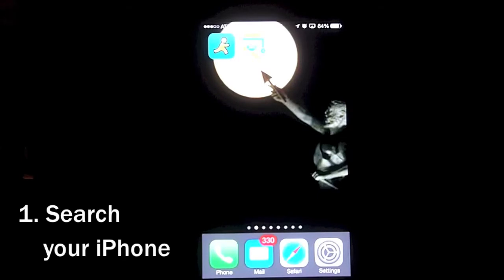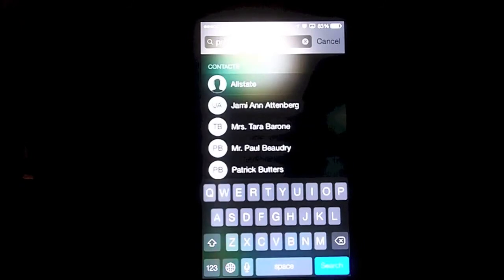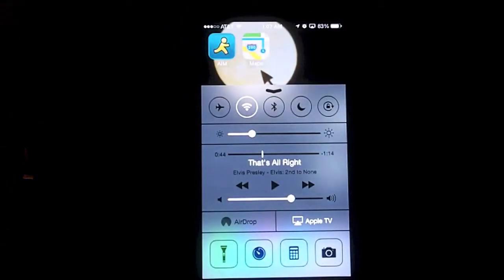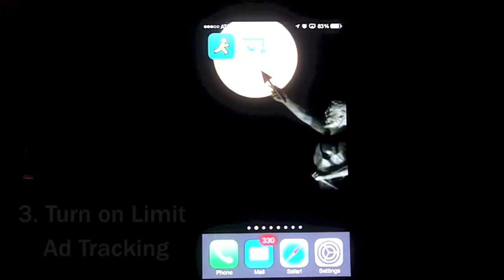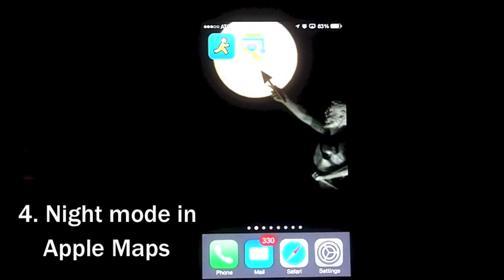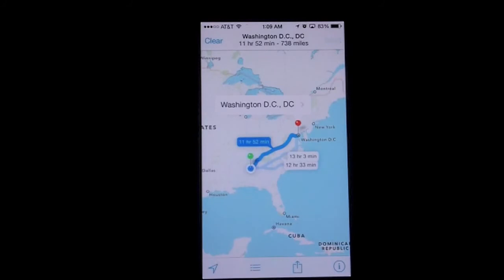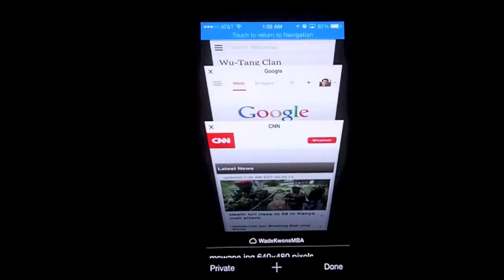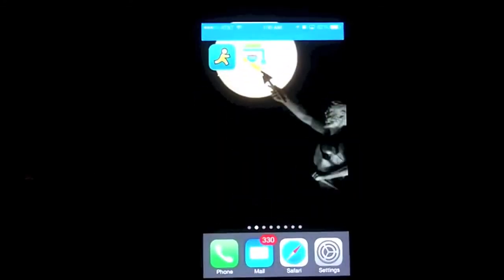iOS 7 tips for hard-to-find features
Discover new shortcuts for using iOS 7 on your iPhone or iPad.